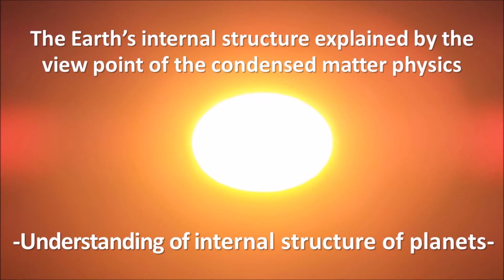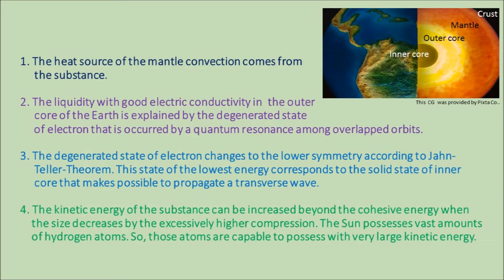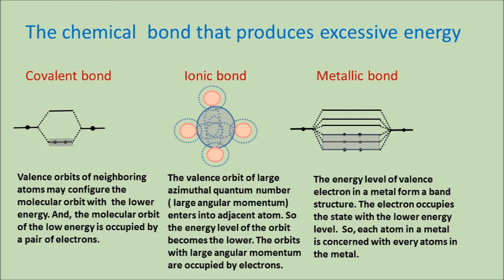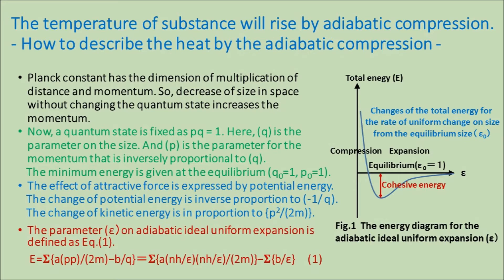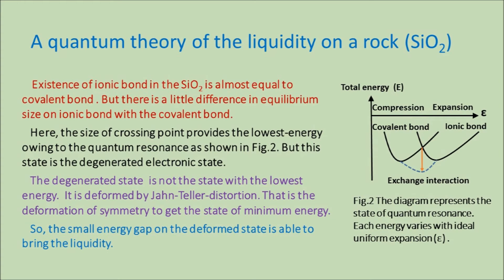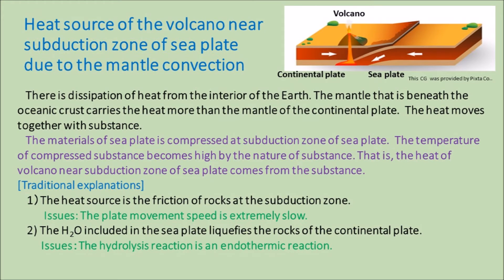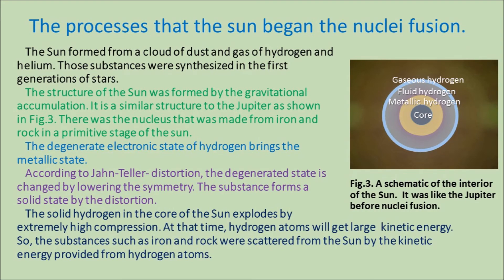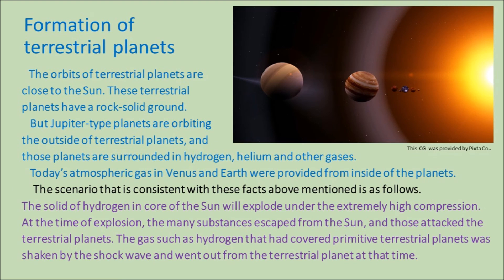The Earth’s internal structure explained by the view point of the condensed matter physics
The change of circumstance on the substance affects to the electronic state of substance. The resultant electronic state can be a representative of the phenomenon. Property of the substance are explained in the electronic structure and the structure is expressed by short range force.
   Although it is difficult to calculate interactions in such condensed matter, in the deep interior of the Earth, the cohesive force in the substance becomes strong and electronic structure will change.
The pressure increases and size of substance decreases. The reduction of size accompanies the downsize of wavelength on the substances. It causes increase of the potential energy and the kinetic energy of the material in equilibrium.
   The pressure on a substance increases according to increase of the depth of the Earth. The potential energy of electron for the cohesion becomes large by contraction on the substance of inner Earth. When it comes to the state of lower energy, the substance releases the extra energy.
By the way, the substance in a limited area is heated by a meteorite crash. But the energy of the heat on the substance is absorbed by the expansion at immediately after. Although the energy of collision is able to change the form of substance, the main part of the heat source of inner Earth is given by accumulation of the substances.The steady-state temperature in center of the Earth is 7000℃ at the highest. It is corresponds to the electronic states of 0.63 eV. The resultant electronic state is able to describe the circumstances.
The interactions among electronic orbits increase according to increase of the depth in the Earth. The state of the substance is adapted to the situation by replacement of adjacent atoms caused by thermal motion. The interactions among those electronic orbits are capable to produce lower energy state. The state with the low energy produces an extra energy. The extra energy contributes to the heat source of the inner Earth.
The energy of the heat together with substance is transported from the place with high temperature. That is the mantle convection. The mantle that is beneath the oceanic crust carries the heat more than the mantle of the continental plate. So, the magma emerges onto the ocean floor.
The core of Earth's interior structure can be explained depending on the nature of the substance. The liquidity with good electric conductivity in the outer core of the Earth is explained by the degenerated state of electron that is occurred by a quantum resonance among overlapped orbits. The degenerated state of electron changes to the lower symmetry according to Jahn-Teller-Theorem. This state of the lowest energy corresponds to the solid state of inner core that makes possible to propagate a transverse wave.